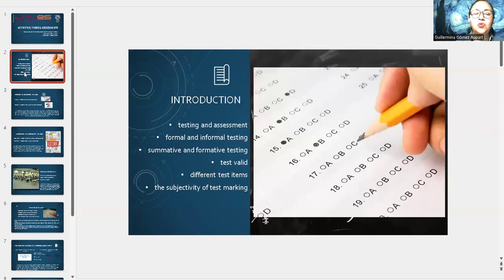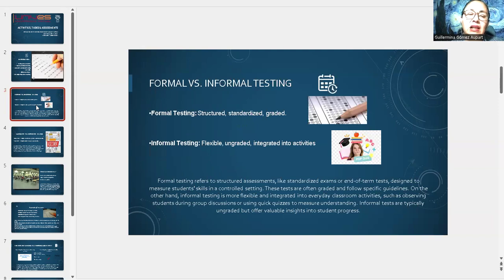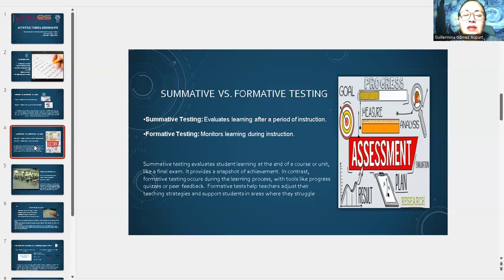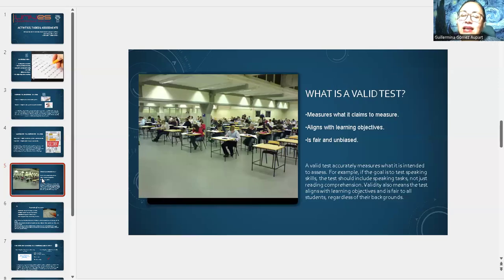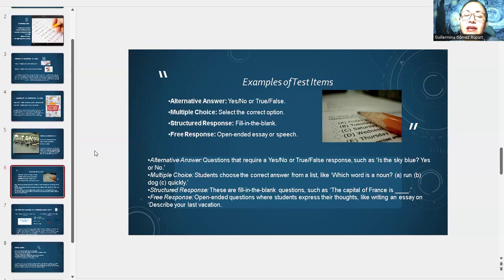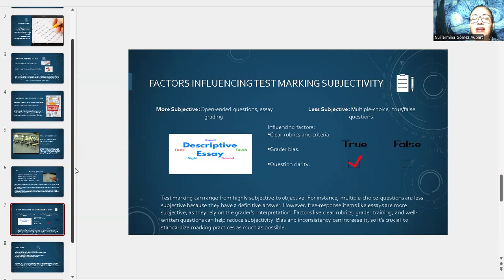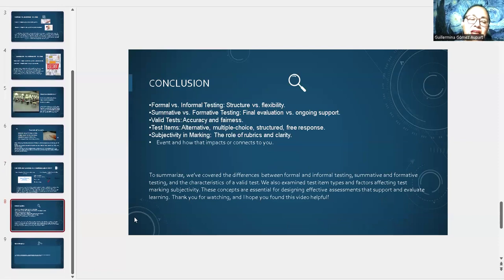Activities, tasks and assessments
Description of different types of assessments.